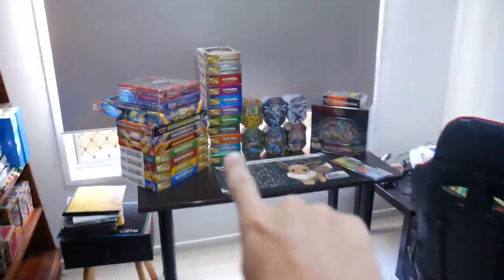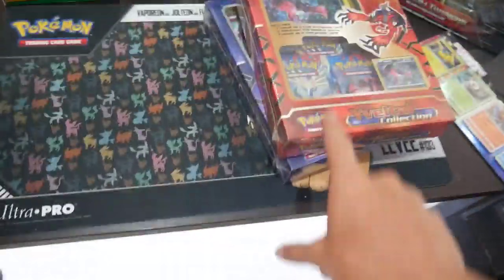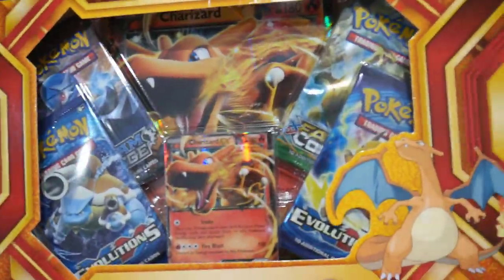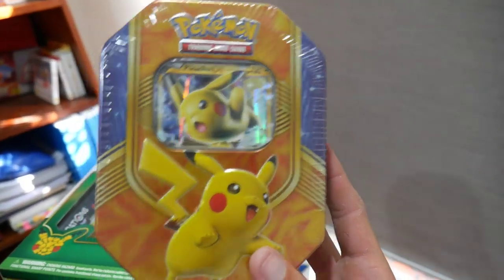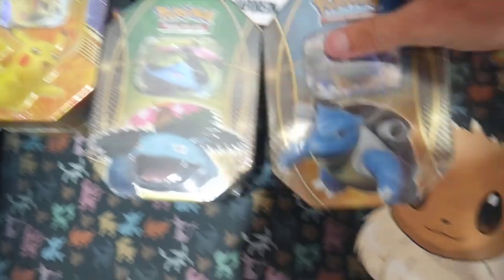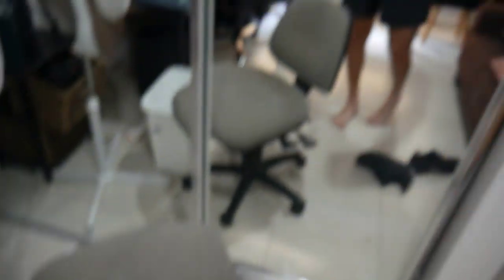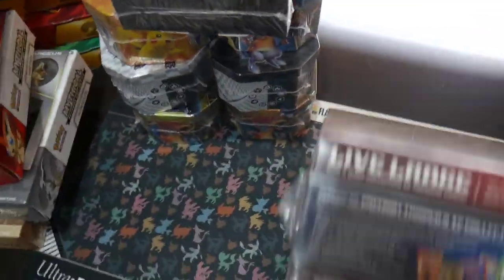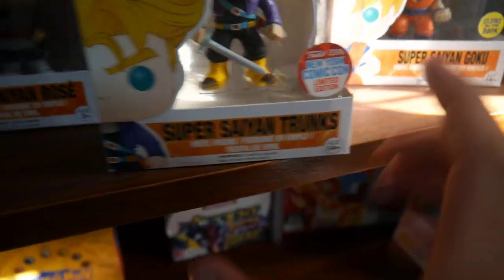MY WHOLE SEALED POKEMON COLLECTION !! 04/09/2019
On the 4th of November 2019 i showed the rest of my sealed pokemon card collection and products i still have sealed